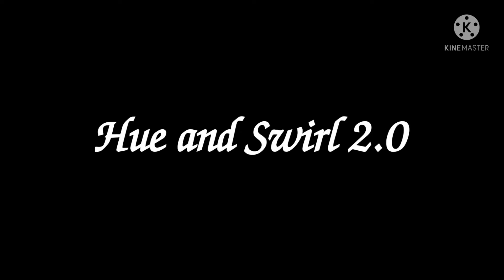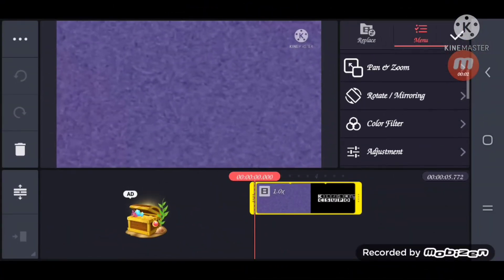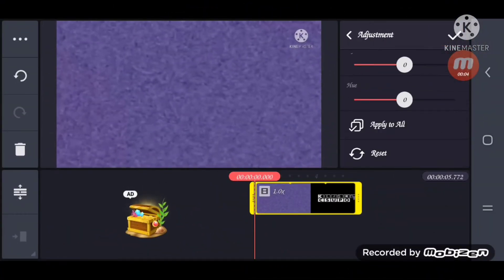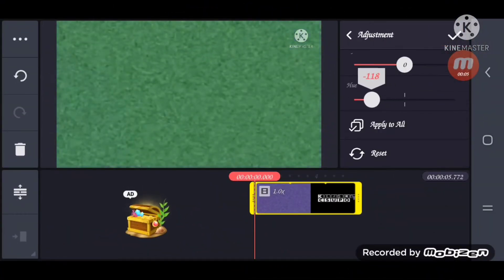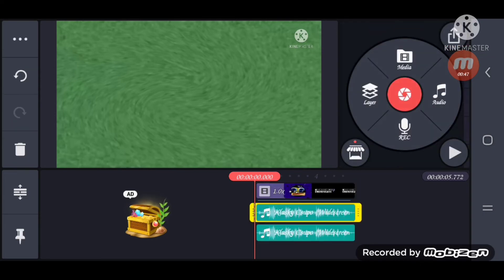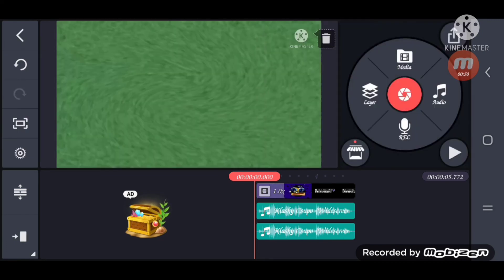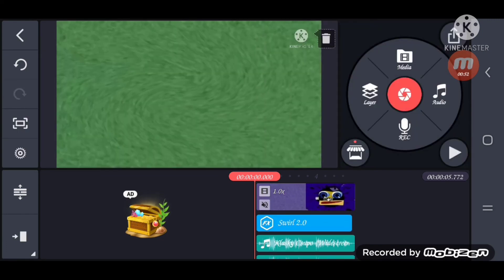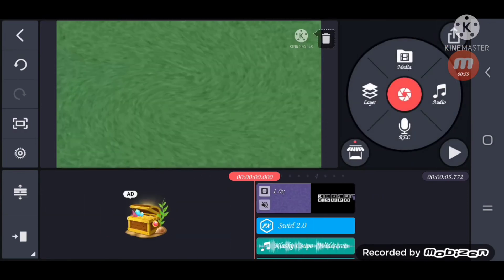Making Effects 1 - G Major 48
This is simply easy

Use Hue and Swirl 2.0

First Hue:
-130

Second Swirl 2.0:

You only need to do Radius and Strength

And put the pitches

0
+3